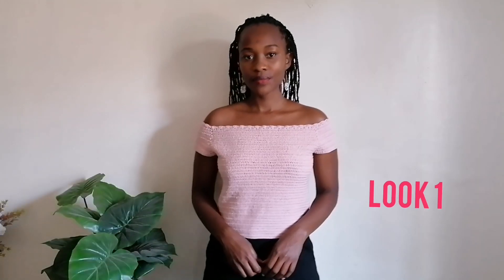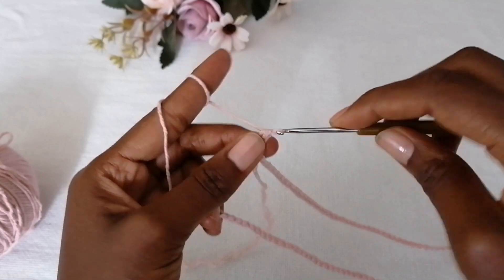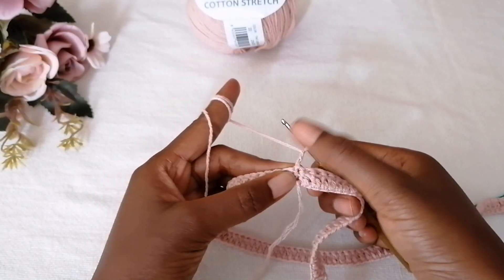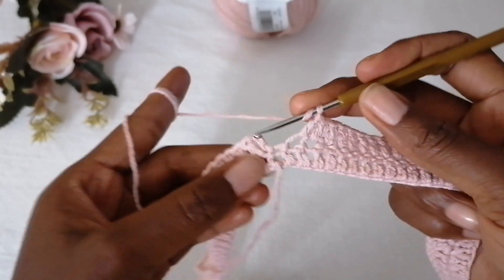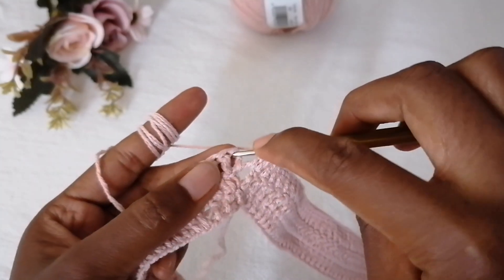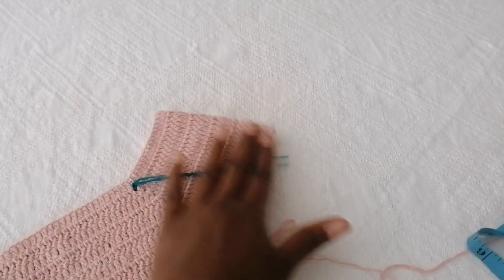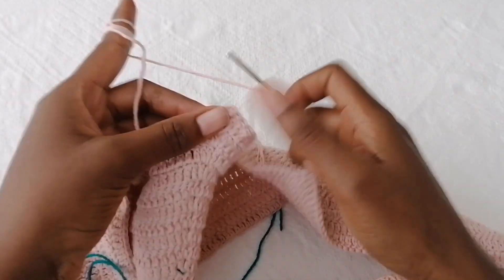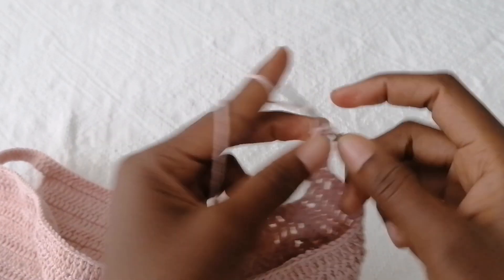CROCHET OFF SHOULDER TOP | CROCHET LACE TIE TOP| How to crochet top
Learn how to crochet tie top. This top is 3 in 1 and can be Styled in 3 different styles. Which look is your favorite?

I used Katia cotton stretch yarn. It's a medium weight stretchy yarn.

I used 4 balls of it, each ball is 170 metres =680 metres in total. You can use any other medium weight with 3mm or 3.5 mm depending on your tension.

Follow me, tag me on your recreations on

70 _00100
Nairobi